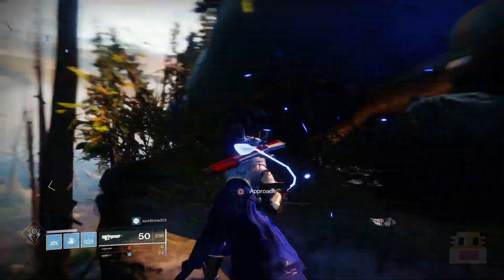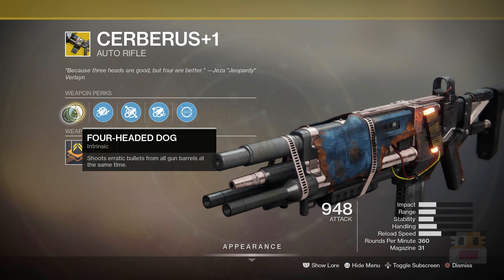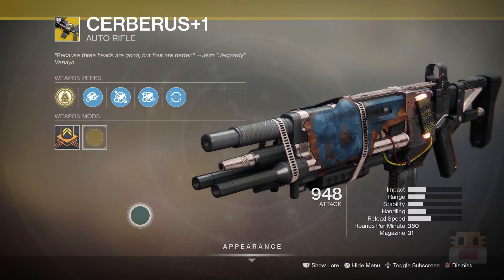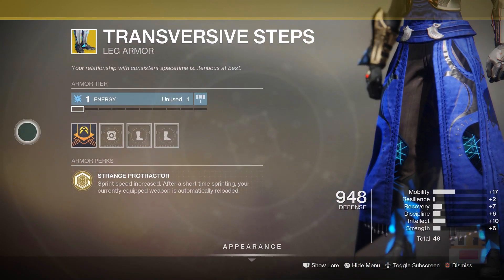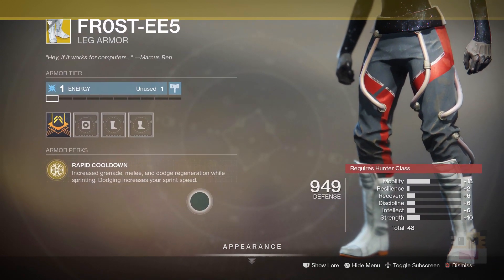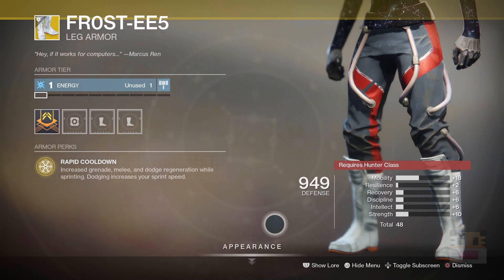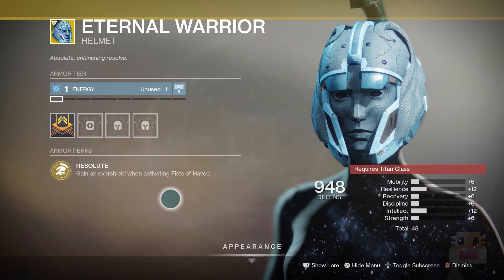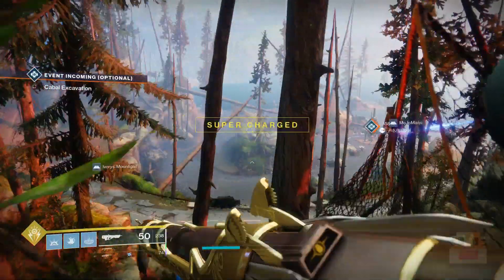Destiny 2 Shadowkeep - Xur Location, Exotic Armor "Risk Runner" (11/8/2019 November 8)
Destiny 2 Shadowkeep Xur Location & Xur Exotic Inventory & Xur Bounty Risk Runner on 11/8/2019 November 8. On this video, I talk about the Destiny 2 Xur and where the Destiny 2 Xur is and what you should spend your currency Legendary Shards on the Destiny 2 Xur to get exotic gear like Telesto and Claws of Ahamkara which is similar to when the Gjallarhorn was sold in Destiny 2. The Xur is will be in the Winding Cove from 11/8/2019 to 11/12/2019 The Xur appears every week in Destiny 2 at 10 AM PDT selling the same exotics as the Xur did in Destiny 1. The Xur sells 1 Exotic gun like The Crimson and 3 Exotic Armor, 1 for each class in Destiny 2. The Xur in Destiny 2 uses Legendary Shards which you get from dismantling legendary and exotic gear like legendary and exotic guns and legendary and exotic armor from the Xur. The fast way to get legendary shards for the Destiny 2 Xur is to gain a lot of legendary armor and legendary guns or exotic gear if you have extra. The best place to get legendary engrams and legendary weapons and legendary armors are the destiny 2 nightfall and the destiny 2 raid. The other way to get fast legendary gear and exotic gear for dismantling is to spend planetary tokens and dismantle the resulting legendary guns and legendary armors.

     ► Kontrol Freeks Code: DYCHRONIC